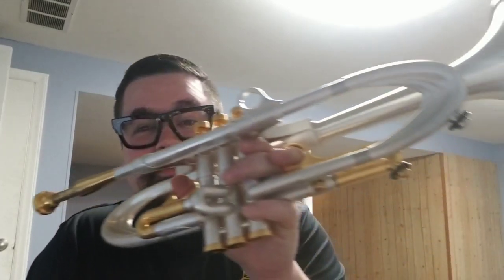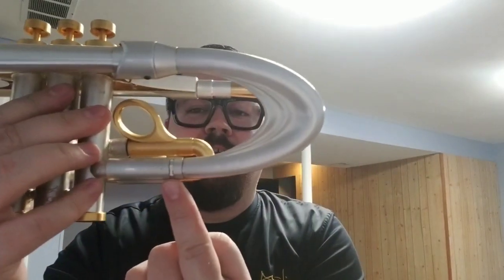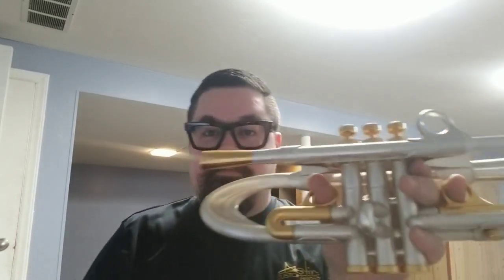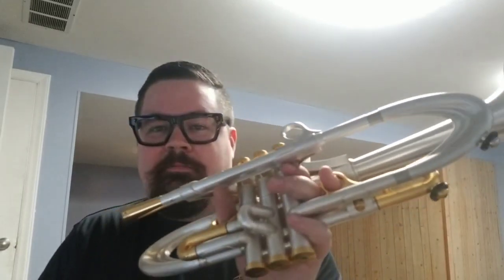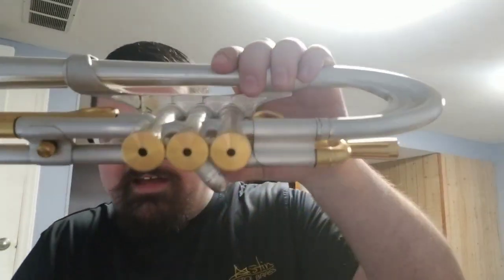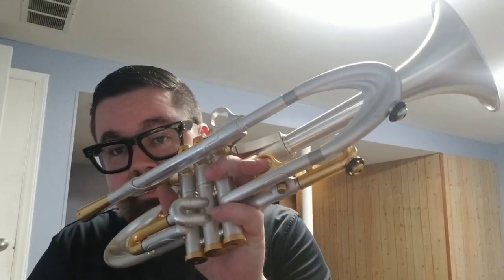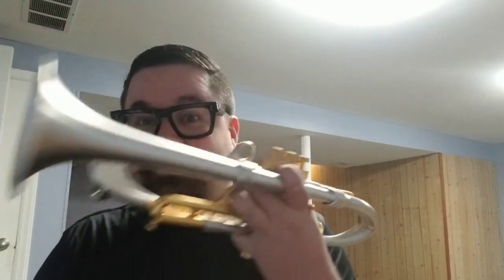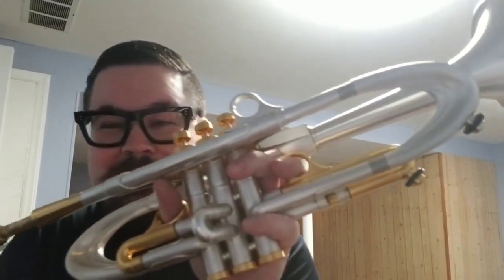Harrelson Muse MMXX Modular Trumpet! ACB Show & Tell with Kyle Lambert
This Muse MMXX modular trumpet is a pretty cool feat of engineering. Fully modular except for the valve block, this horn is the result of about eleven years of R&D by the Harrelson Trumpets team in Denver, Colorado. Even the mouthpiece is fully modular. Design your own fully customized setup!

Comes with the following components:
2 bells (1 = Bach 37 taper, yellow brass) (10 = larger taper, yellow brass)
2 leadpipes (1 = medium .350) (7 = medium large .352)
3 bell chokes (.440, .450, .460)

Weight without a mouthpiece is a little over 4 pounds.

This is not an inexpensive instrument, but it's available with no wait time and at a savings over buying new.

We also have hundreds of additional goodies available, from valve oil to custom instruments,